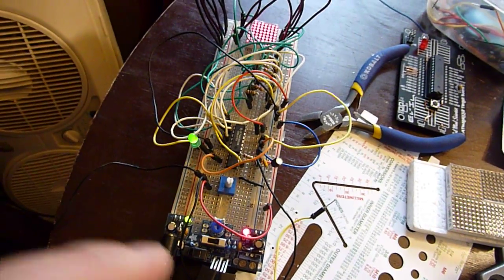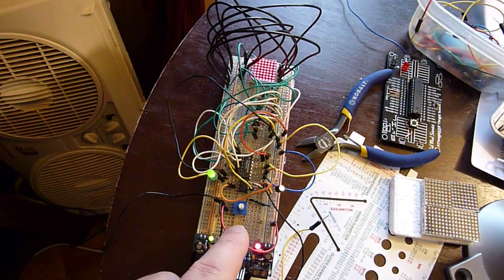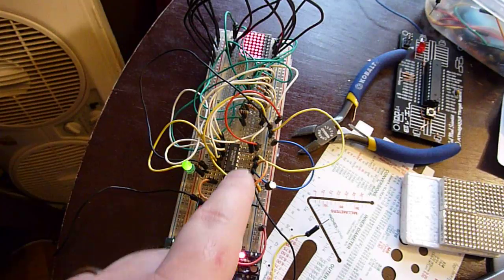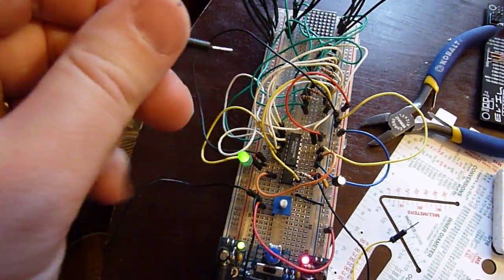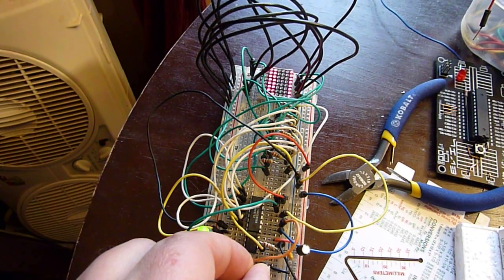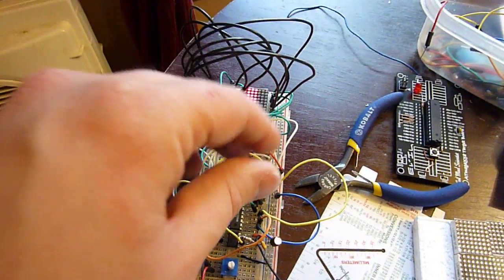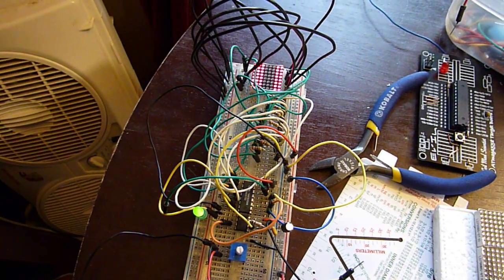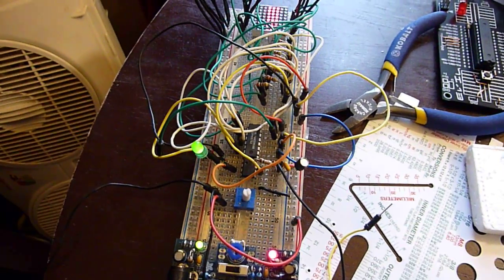WTF 555 timer with 74HC595 shift register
I have no idea what sort of electrical effect is causing this effect with my shift register when I approach it with my finger.  Can someone explain this to me?